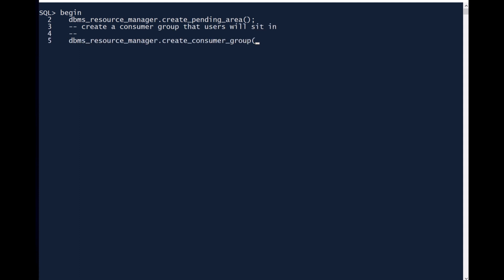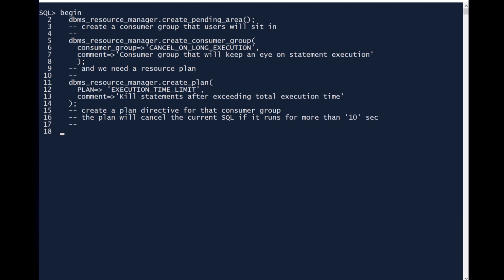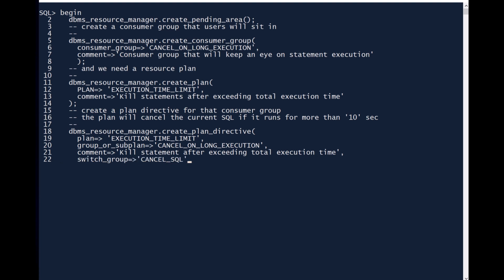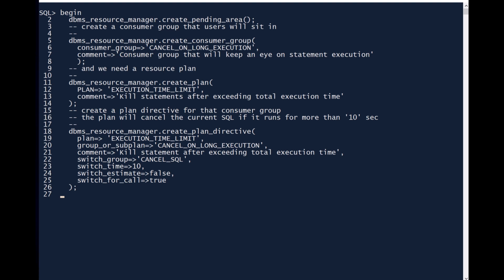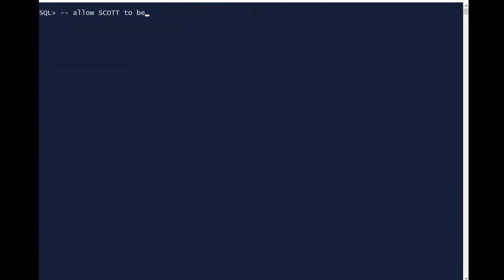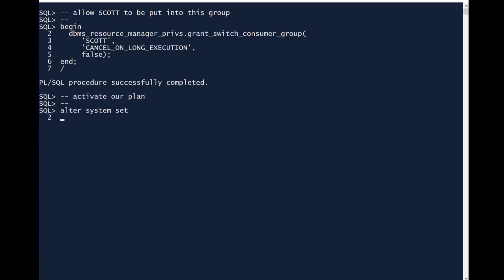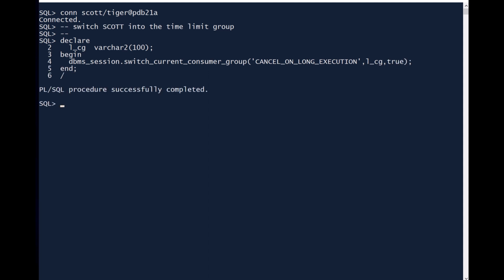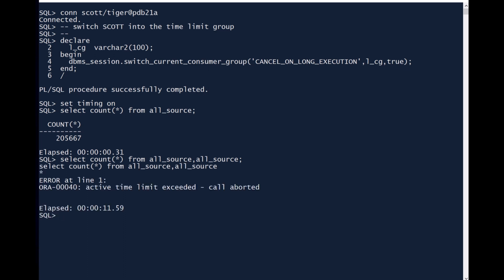The performance insurance policy for DBAs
Every DBA would like an insurance policy to make sure their database server is going to be hammered by a rogue query. Here's an easy automated way to keep SQL execution times in check.

The Podcast!

Music: The Wine, The Cars, Ah! Montmartre! - Late Night Feeler